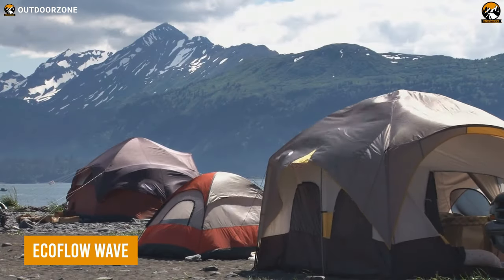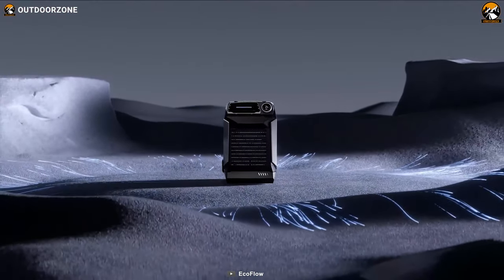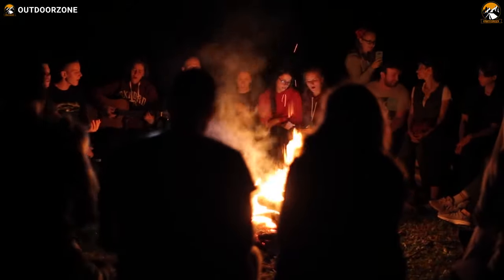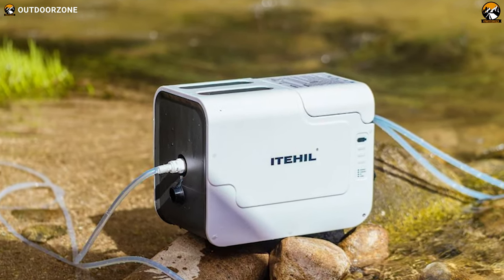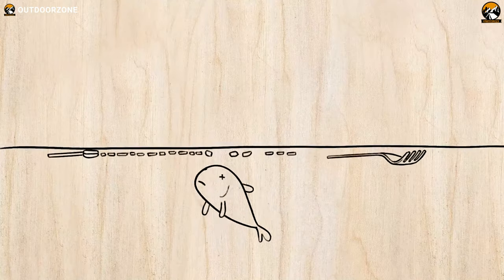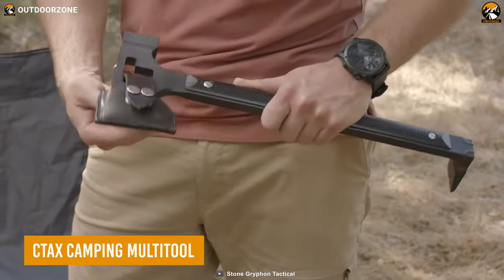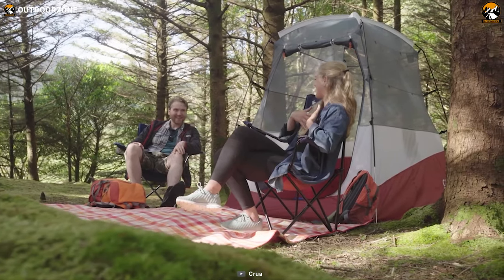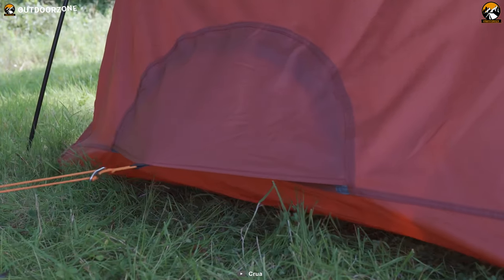Top 7 Best Camping Gear & Gadgets on Amazon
Some of the best camping gear & gadgets are coming out every now and then. With new and innovative features and benefits, these camping gear can make a camping trip more fun than ever imagined. And in this video, we've showcased the Top 7 Best Camping Gear & Gadgets on Amazon.

0:00 - Introduction

01:20 - 7. EcoFlow Wave

02:45 - 6. Ukiah Co. Tailgater II

03:43 - 5. ITEHIL Filter

04:44 - 4. Full Windsor Magware

05:34 - 3. FlameCube

06:37 - 2. CTAX Camping Multitool

07:37 - 1. CRUA XTENT